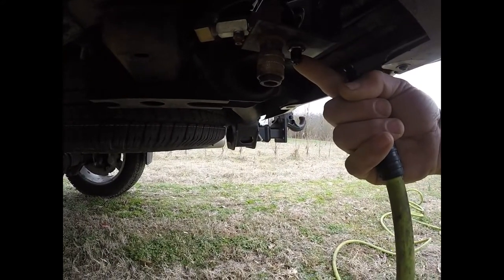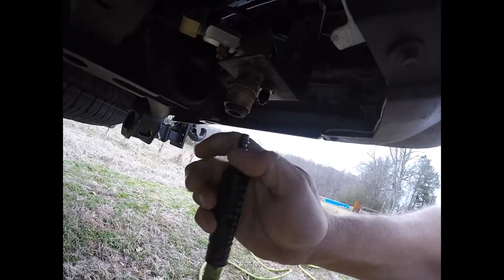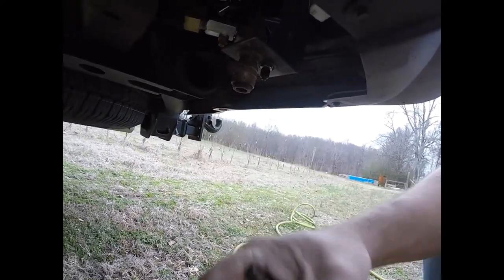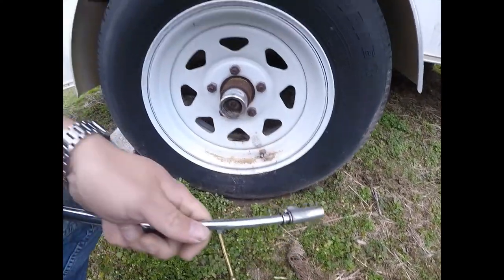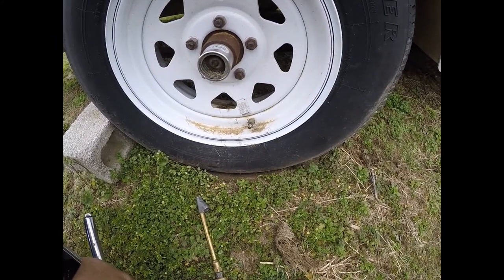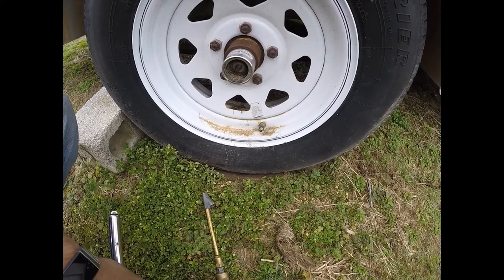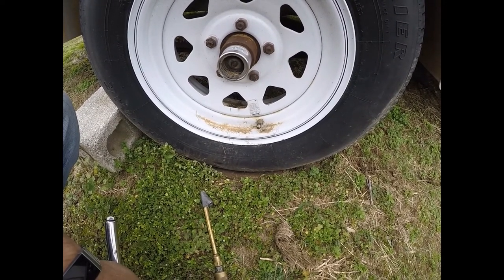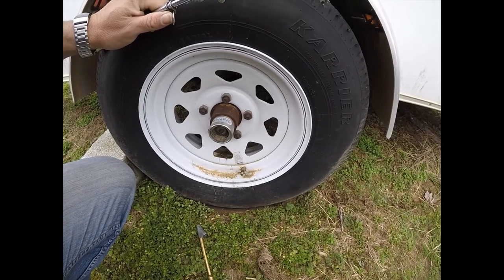WILL AIR LIFT WIRELESS ONE AIR UP A TIRE??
USING MY AIR LIFT WIRELESS ONE SYSTEM TO AIR UP A TRAILER TIRE.IT WILL WORK BUT SLOW GO AND A LOT OF WEAR ON COMPRESSOR BUT COULD GET YOU OUT OF A BIND.

Air Lift Wireless One Complete Kit With 5k Ultimate Air Bags.

Suction Cup Mounting Plate

15 GPM PUMP

Digital Meter

Back Seat Pittman Air Mattress

RDS 69 gallon fuel tank

b&w sliding fifth wheel hitch

Gen-y Adjustable hitch with pintle

bakflip mx4

cobra road trip handheld cb radio

Coaxial Adapter

Wilson magnet mount antenna

maxx mount phone holder

And the harness doctor to keep from cutting wires when doing wiring modifications @